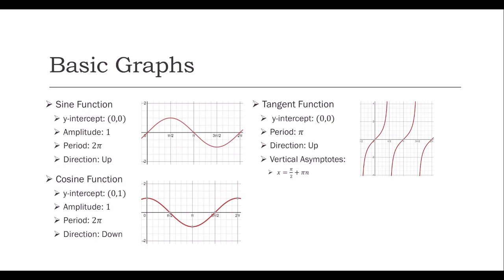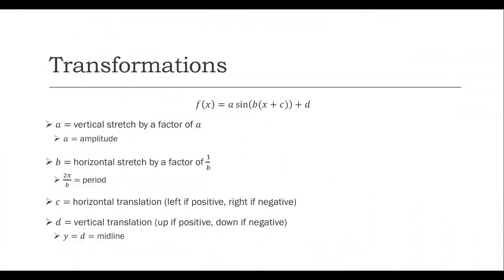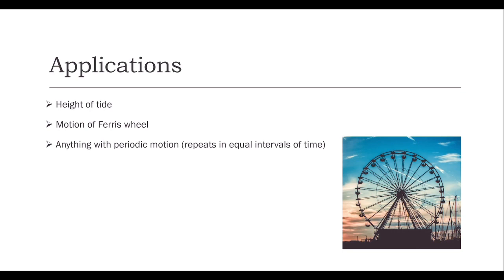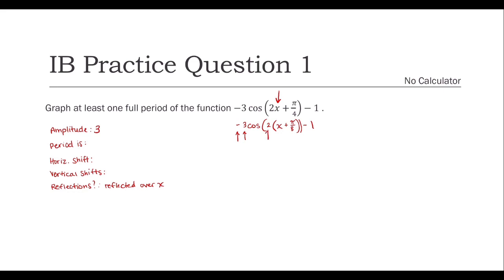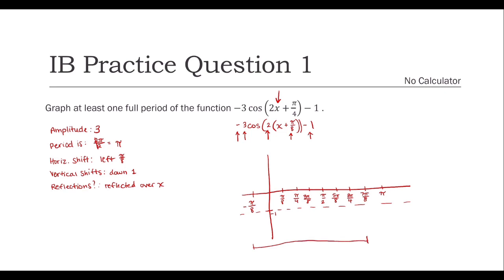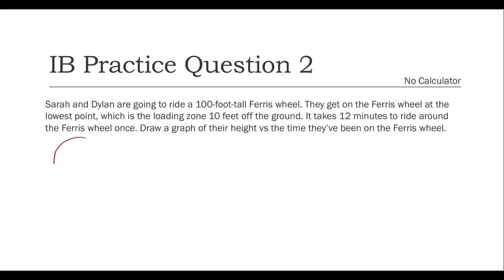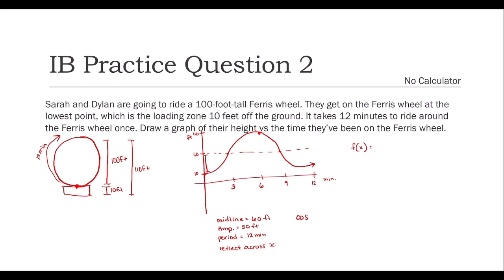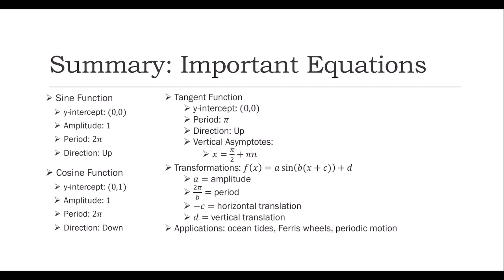3.7 - Graphing Trig Functions